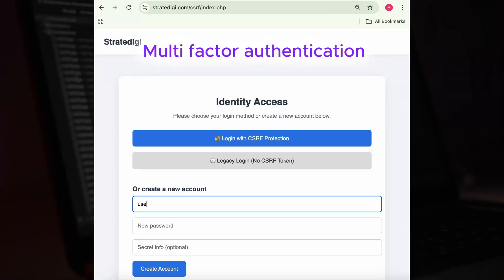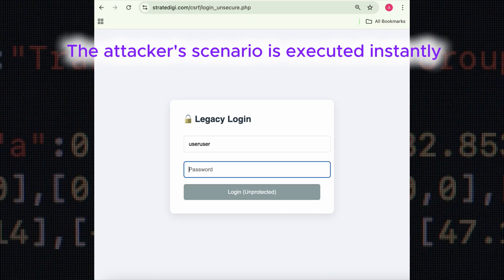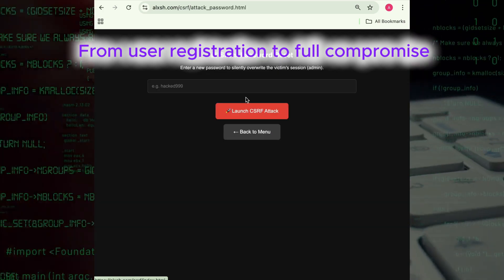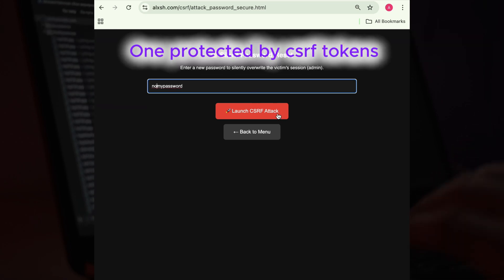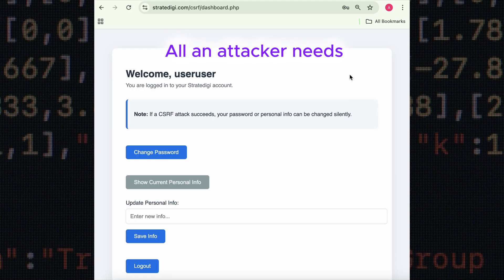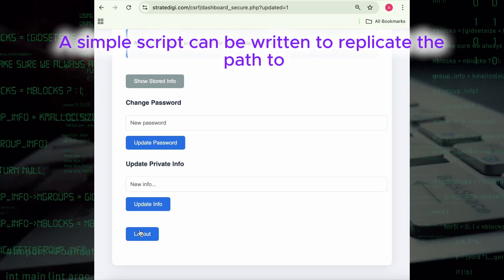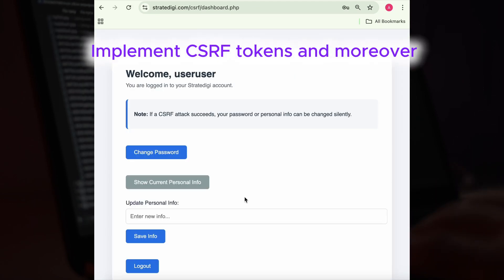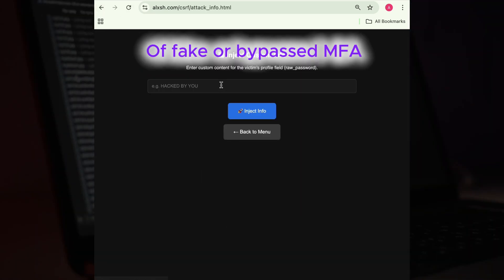How Hackers Bypass MFA. CSRF attacks.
In this video, I demonstrate how a CSRF (Cross-Site Request Forgery) attack can bypass multi-factor authentication by exploiting unprotected session data. You’ll see a live example of how a malicious site can silently trigger actions like password changes or fund transfers — and how CSRF tokens effectively block such attacks. A must-watch for developers, security teams, and anyone responsible for protecting user sessions.